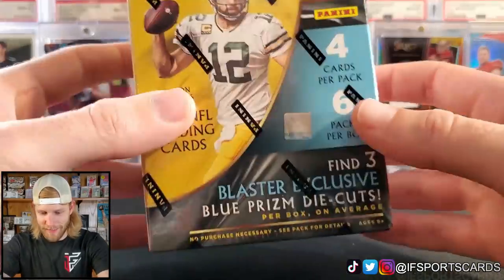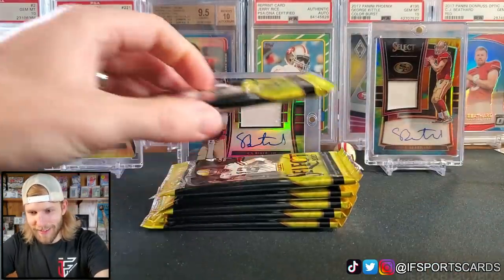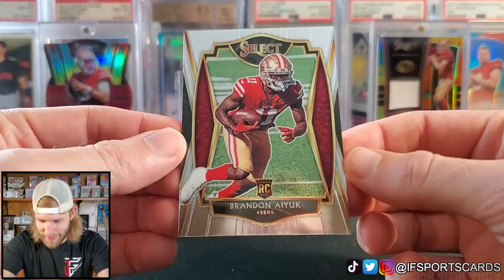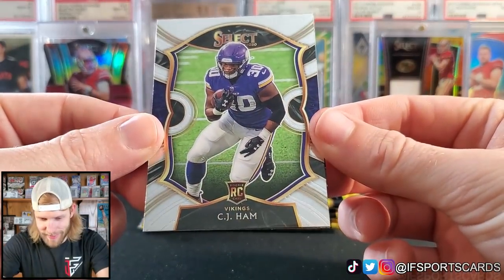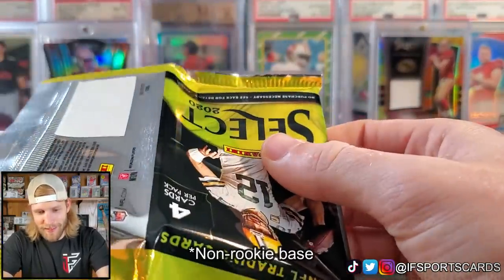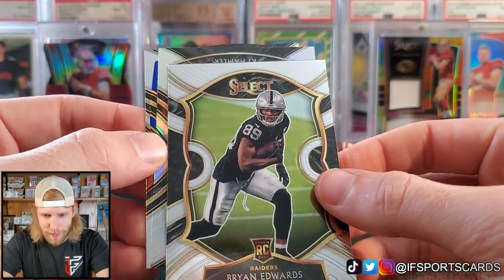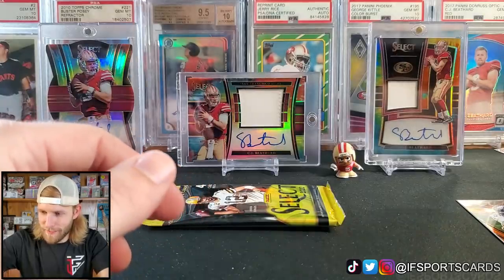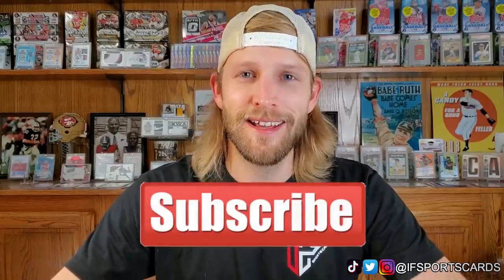🚨**NEW RELEASE**🚨 2020 Panini Select Football RETAIL Blaster Box! Is This Really Worth $250+ ⁉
In this video, we are reviewing the newly released football product, 2020 Panini Select Football Blaster Box. This was purchased at Target for $20 (+tax). These contain one silver prizm, three blue die cuts, and orange die cuts which is pretty cool! I hope you enjoy and that this helps you in making a purchasing decision!